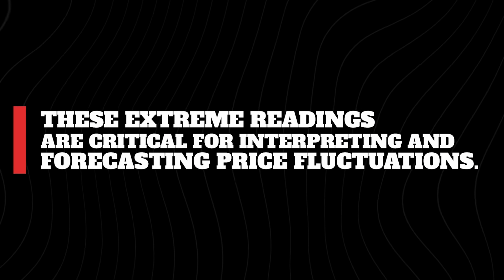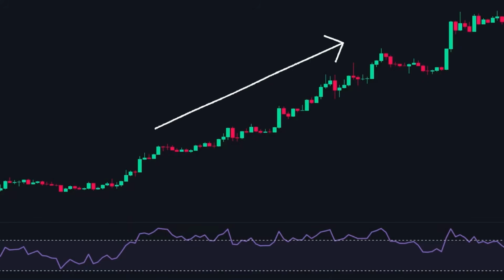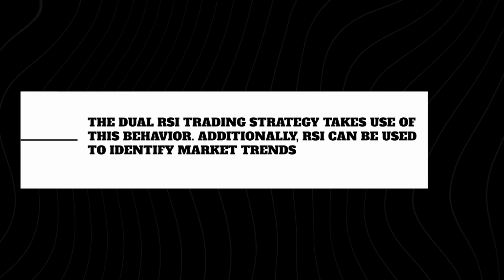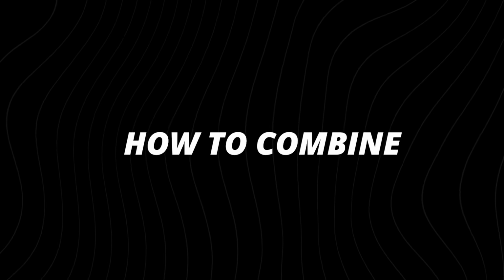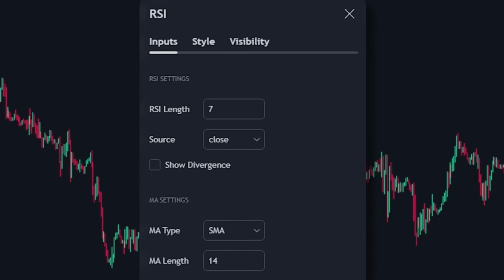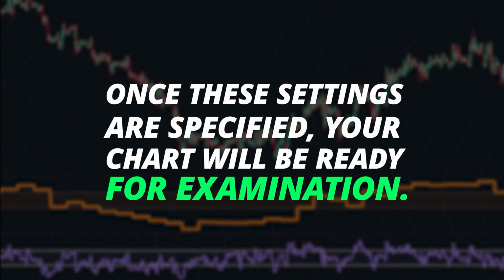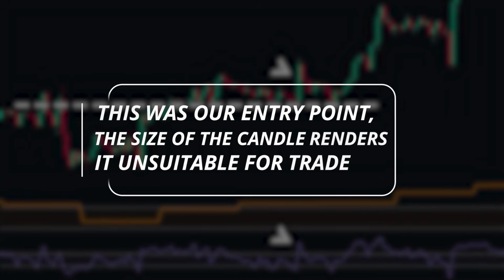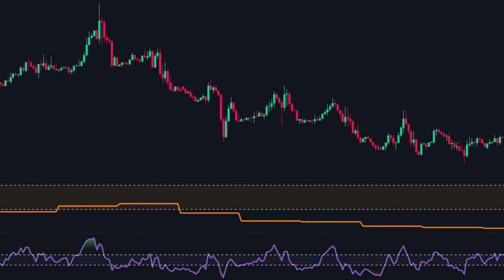Most Profitable Double RSI Trading Strategy With Price Action | Secrets Of Trading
Unleash the Power of the Dual RSI Trading Strategy

Discover a simple yet effective approach to trading that capitalizes on market trends. Our Dual RSI strategy combines long-term and short-term RSI indicators to identify profitable entry points and manage risk.

⭐⭐ Key Takeaways:

➡️ Learn how to use the RSI to identify trends and potential reversals.
➡️ Discover the power of combining multiple RSIs for enhanced accuracy.
➡️ Master the art of timing your entries and exits for maximum profit.

Time stamps:
1. Basics of RSI 0:28
2. Dual RSI trading strategy 3:21
3. Identify the trend, Identify the entry 3:51

⭐⭐ Join the thousands who have benefited from our expert insights and take your trading to the next level

🚀New To Stock Marketing? You Need A Demat Account

Equities, Futures, Options and Currency Trading have large potential rewards, but also large potential risk. You must be aware of the risks and be willing to accept them in order to invest in the futures and options markets. Absolutely DO NOT TRADE with money you can't afford to lose. The Past Performance of any trading system or methodology is not necessarily indicative of future results. Absolutely consult your Registered Financial Advisor or Commodity Trading Advisor and your Risk Trading Plan before ever Investing or Trading any Financial Instruments. Trade on Your OWN RISK. Prosecurities TRADERYODHA is not liable for any kind of losses incurred.